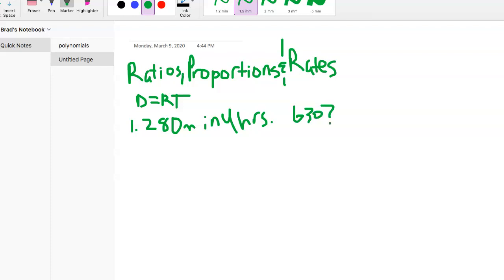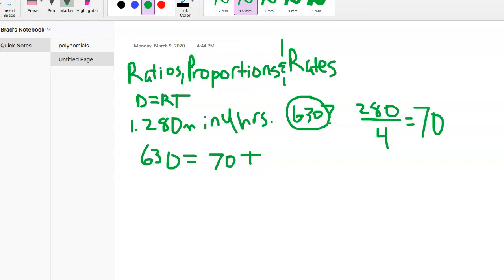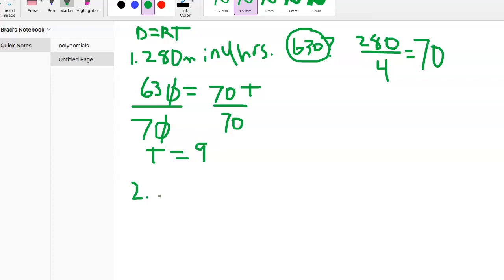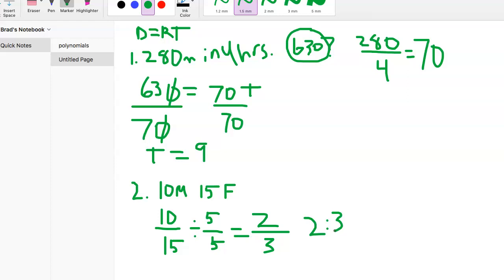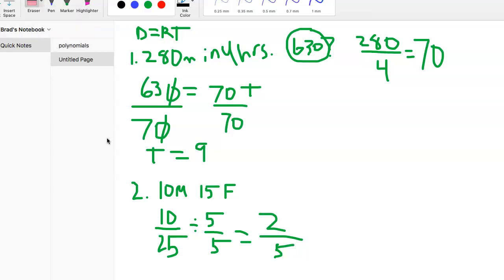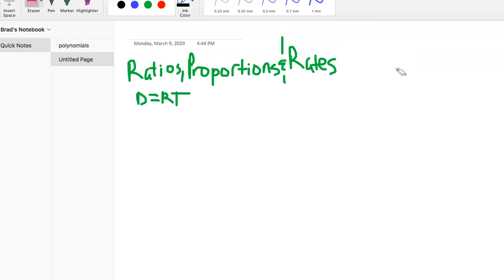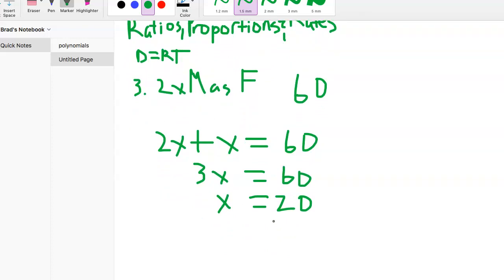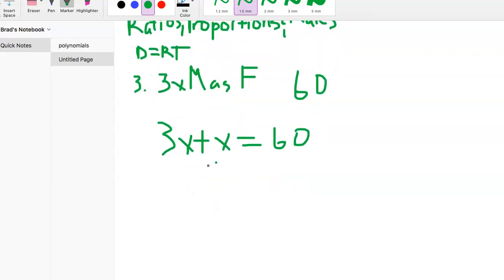HESI A2 Exam: Ratios, Proportions and Rates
•What is the difference between part: part and part: whole type questions?

Part: Part and Part: Whole Questions

Part: part questions usually look at comparing two groups together, like males to females or senior citizens to non senior citizens. On the other hand, part: whole questions compare a part to everything. So this would be comparing males to males and females as opposed to just males to females. Let’s look at a couple of examples.

There are ten males and twenty females at the party. What is the ratio of males to everyone at the party?

For a question like this, make sure you are comparing males to everyone and not males to females. There are ten males and 30 people total, so that ratio is 10:30, which can be reduced to 1:3.

Set Up a Formula
There are three times as many Republicans as Democrats in Brown County. There are 28,000 people in the county. How many are Democrats?

For a problem like this you need to set up a formula. Let d represent democrats and 3d represent republicans.

d + 3d = 28,000
4d = 28,000 (divide each side by 4)
d = 7,000 (number of Democrats)

3d = 21,000 (number of Republicans)

Proportions

Chris ate 1/3 of the pizza and Mickey ate ¼ of the pizza. In order to eat the whole pizza, how much must Brad eat?

In order to answer this question, we need to know what fraction of the pizza Chris and Mickey ate together. That means add 1/3 and ¼. After finding a common denominator of 12, we found that they have eaten 7/12 of the pizza. This means that Brad will need to eat 5/12 of the pizza.